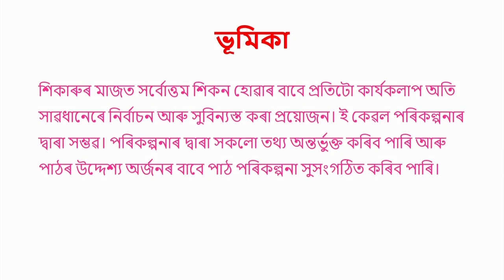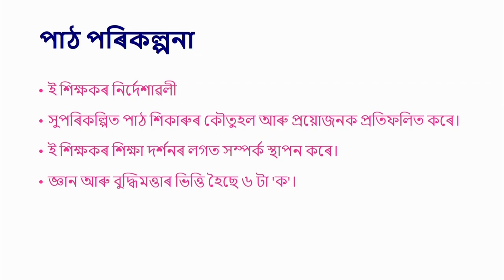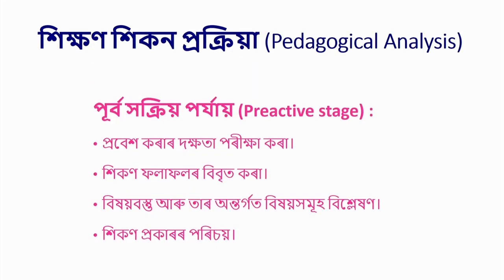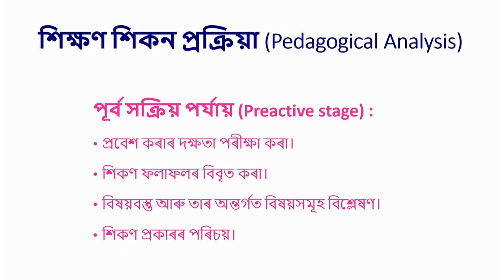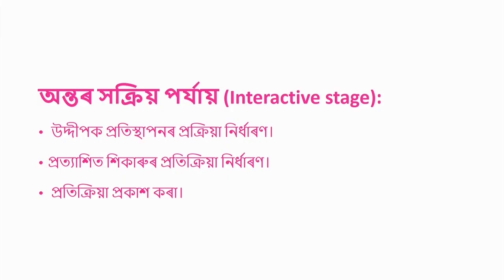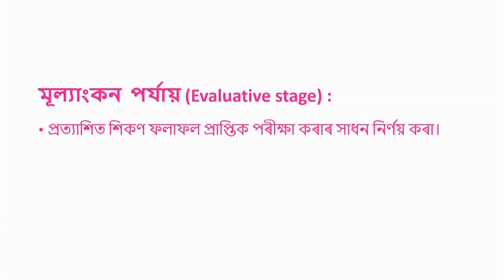COURSE 510 : Planning and Managing at Class Level : Lesson Plan in Assamese